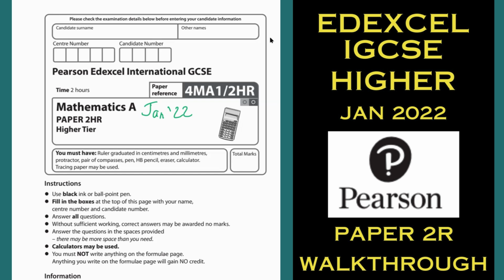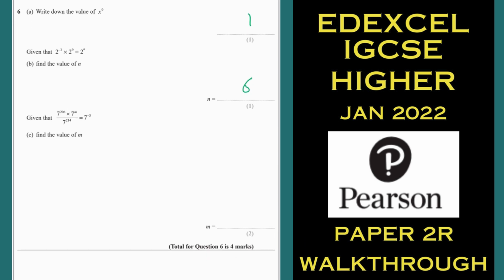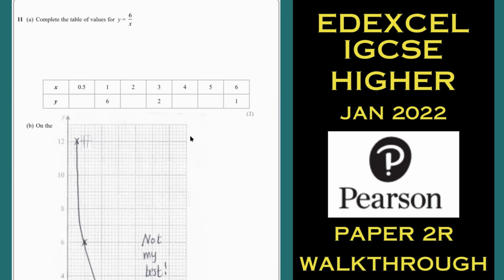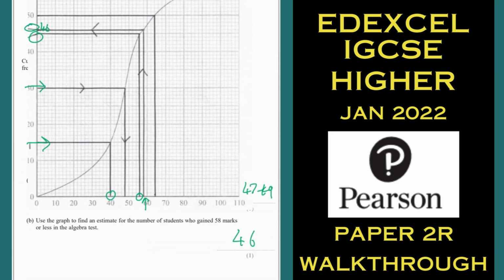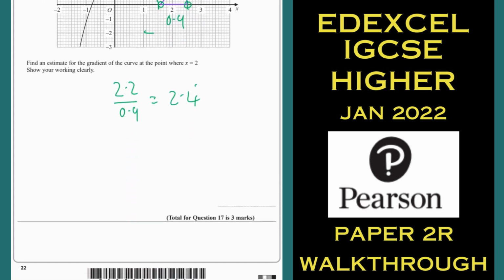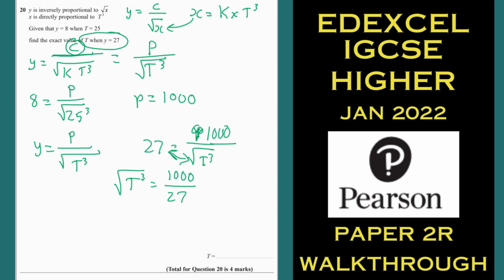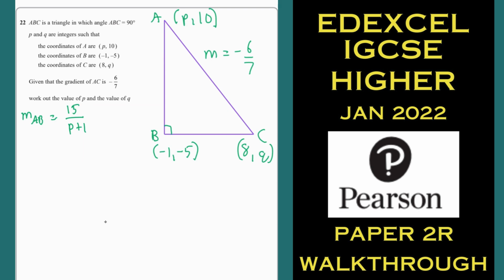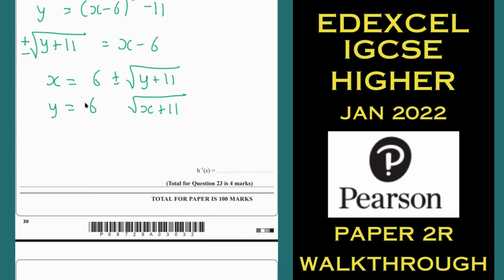Edexcel iGCSE Maths Higher - January 2022 - Paper 2R - Worked Solutions